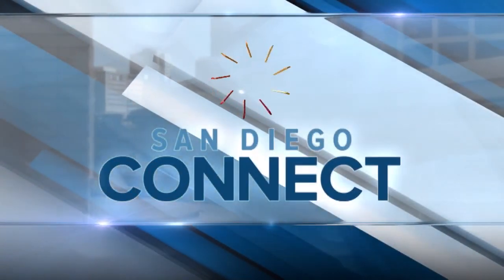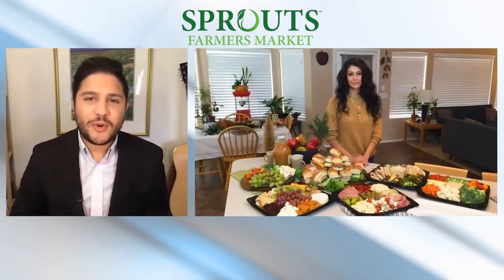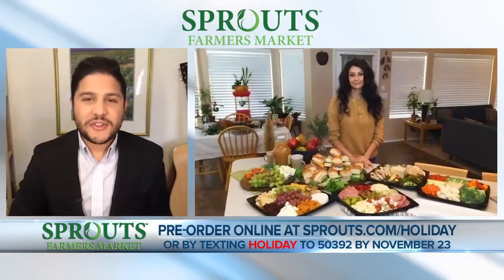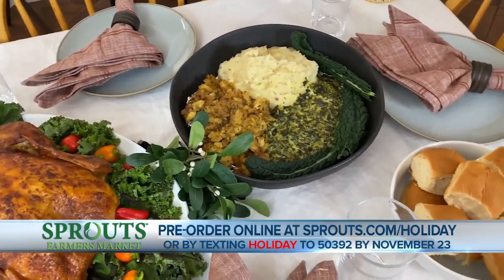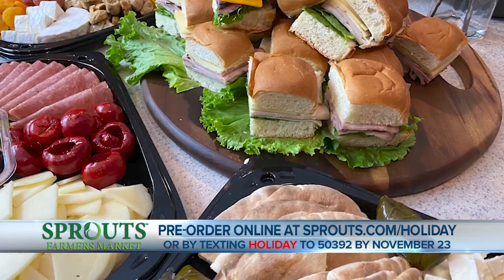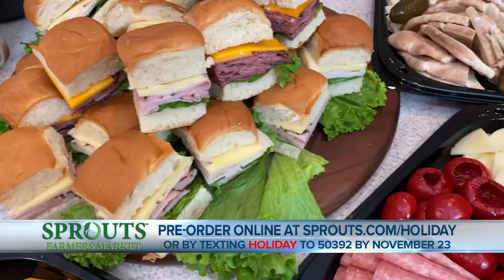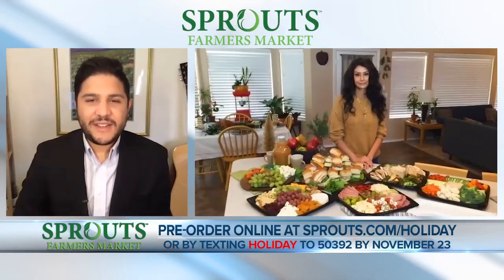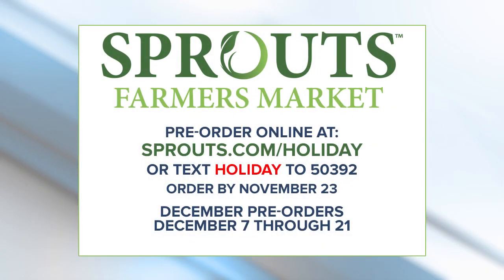Celebrating the goodness of the holidays with Sprouts Farmers Market